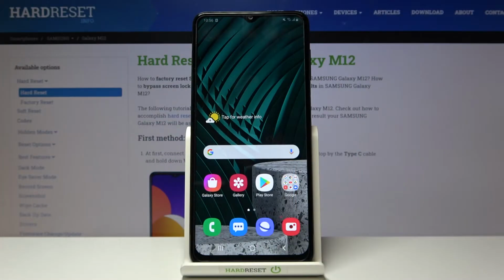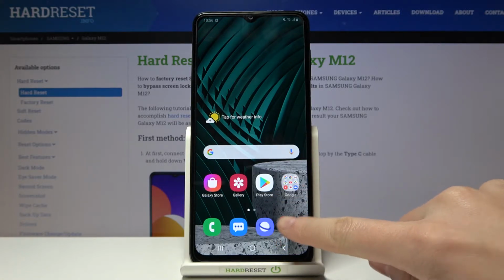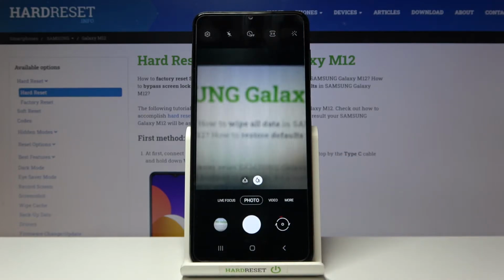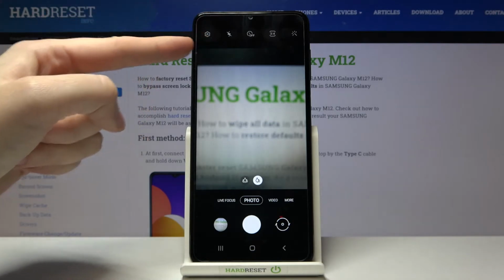How to Turn On Camera Mirror Effect in Samsung Galaxy M12?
In this video we will show you how to enable or disable camera mirror effect in Samsung Galaxy M12.

How to Turn On Camera Mirror Effect in Samsung Galaxy M12? How to Switch On Camera Mirror Effect in Samsung Galaxy M12? How to Enable Camera Mirror Effect in Samsung Galaxy M12? How to Disable Camera Mirror Effect in Samsung Galaxy M12?